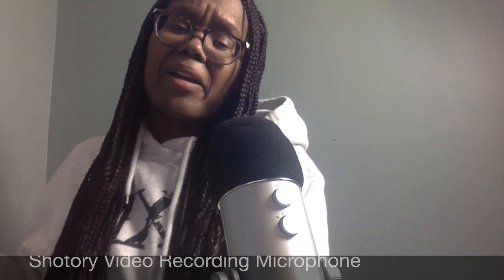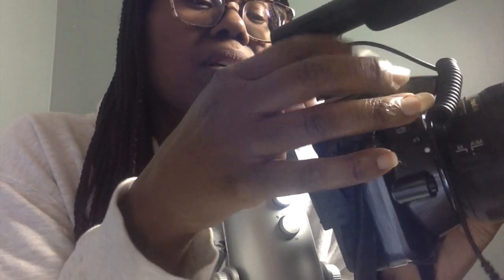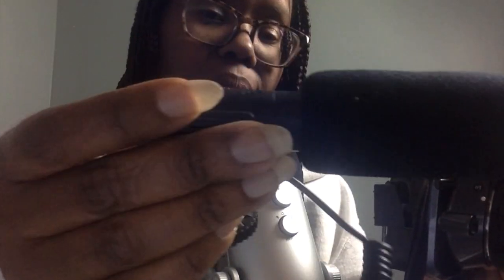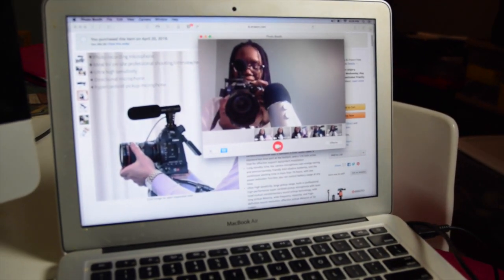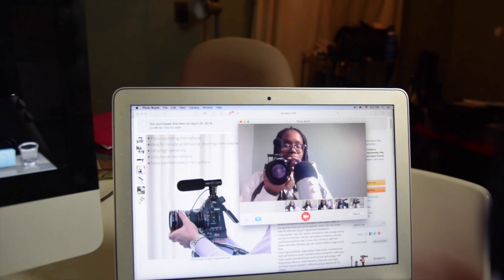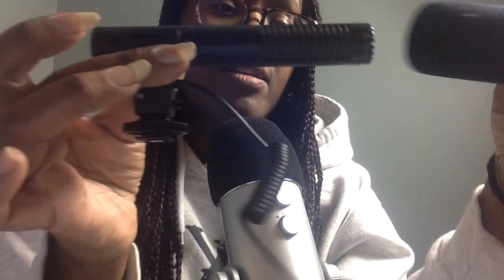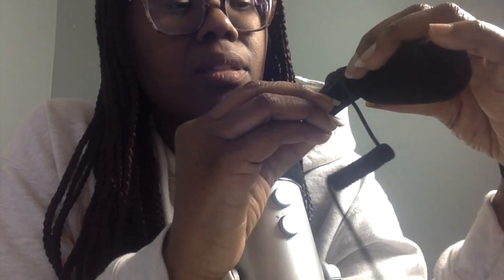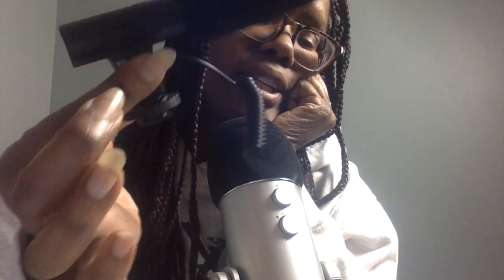Shotory shotgun video microphone review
This is a review of the Camera Microphone, Shotory Video Recording Microphone External On-Camera Microphone for Nikon Canon DSLR Camera/DV Camcorder with 3.5mm Jack(Except for Canon T5i,T6)

Try this:
Camera Microphone, EIVOTOR MIC-05 3.5mm Digital Video Recording Microphone for D-SLR Camera, Black